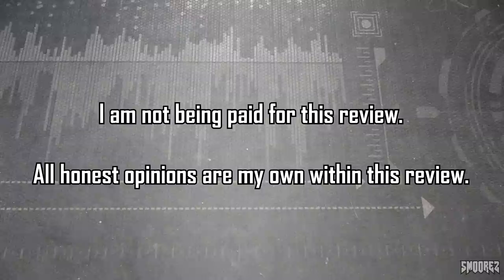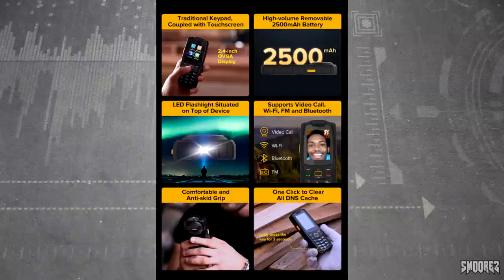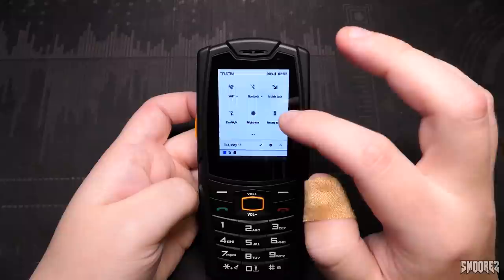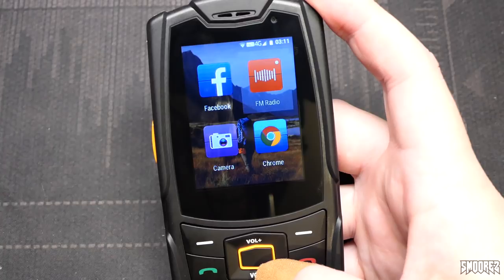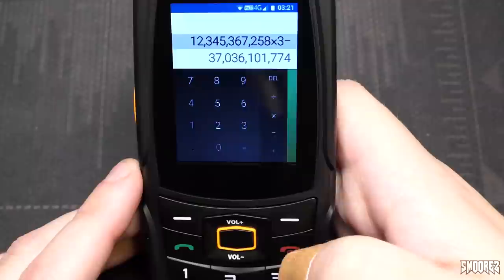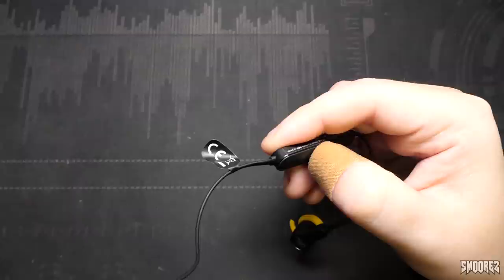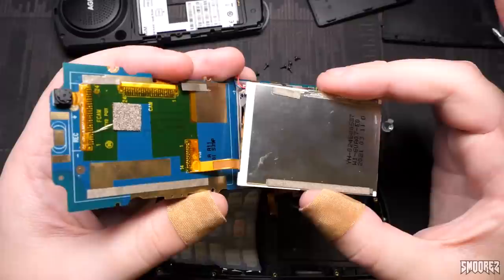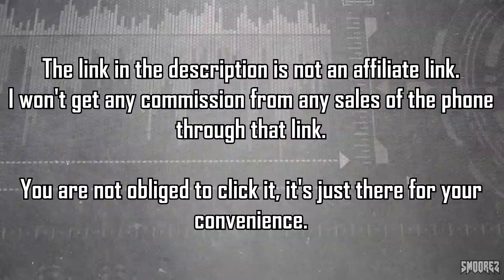The AGM M7 - A $99 USD Rugged Feature Phone with a very LOUD speaker in it - In-Depth Review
Big thank you to AGM for giving me the opportunity to look at this phone for review, I really do appreciate it!

*My opinions in this video are my own, I am not being paid by AGM, they have just sent out samples for me to review which is what I like to do :)

*Make sure you check the bands listed to make sure it is compatible for your network if you consider purchasing this! As there are TWO Versions of the phone, the American Version & European Version. Only difference being the bands so it's very important to check them*
*Also small mistake I made with Dual Sims, if using Dual Sim mode - only one sim card will be working at 4G, the other will be at 2G only.

Timestamps are integrated here, into the video and pinned comment so you can skip along to a certain part if you need to. I know people don't want to watch for a video like this in it's full duration so it's ok to skip along!

AGM has a brand that I have heard before. It's been thrown around while looking at rugged phones and I own an AGM A8 Mini but it has no battery - but the phone is very solidly built. So when AGM contacted me and asked me if I would have a look at one of their newly released phones, I thought why not, I'd love to take a look at a phone from them that's both a feature phone and a rugged one also that is all certified.

The last time I did a feature phone review, I feel it really wasn't that good so this is a good chance to start again. This phone has a lot of things going for it, especially it's massive 3.5W speaker built into it. So sit down and relax and come along this journey of taking a very in-depth review of the AGM M7.

Once again with this review, I did put a lot of time, effort and patience into this video and I hope you can all appreciate it.
This review is both a consumer review and from a tech perspective also.
People may be looking for an in-depth review for the phone to answer all their questions so I hope this one does it.

Thanks for all the support everyone. I appreciate it. Be good people!

Timestamps:
Intro: 0:00
The Phone, Pricing & Important Info: 1:09
Full Specifications: 2:20
The AGM M7 Promo Video: 5:35
The Listing: 6:52
Unboxing: 10:22
Taking a look around the phone: 14:08
Power On, Display, Touch & Torch: 16:36
Shortcuts, User Interface & Installed Apps: 18:16
Settings - Networks & Application Info: 19:39
Settings - Battery, Speed Dial, Display & Sound: 21:40
Settings - Storage, Security & System: 23:00
Wireless Update & Email Issues: 24:26
Call Test, First bit of apps & FM Radio: 25:47
Camera Test: 27:04
Camera Issues, Future Updates & Battery Test: 29:06
Browser Test: 31:22
YouTube Test: 32:53
Other apps & installing APK files, Clock & Sound Recorder: 34:34
Calculator, Skype, Zello, Clear & Easy Key: 35:41
Checking the specs: 37:12
Gaming Test: 39:12
Speaker Test: 41:43
Bonus JBL Earphones Review: 44:05
Durability Test: 47:55
Teardown: 52:38
The Long Conclusion: 56:22
Timestamps, Thank You AGM & Links: 1:00:54
Outro: 1:02:34

SOCIAL:
Music/Video:
Outro:

Camera Test Background:
L.A Noire Main Menu Theme - Andrew & Simon Hale